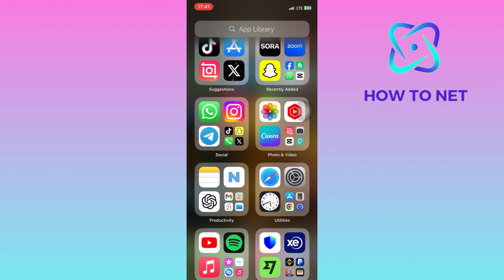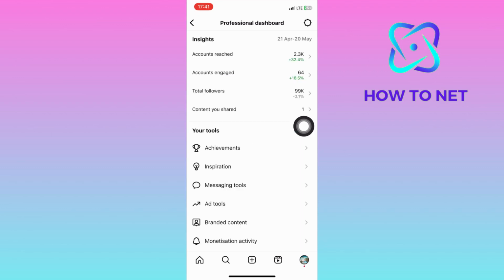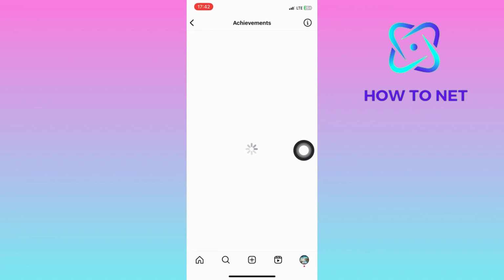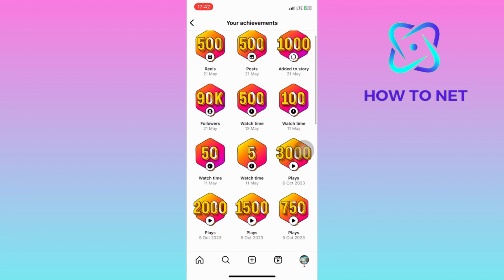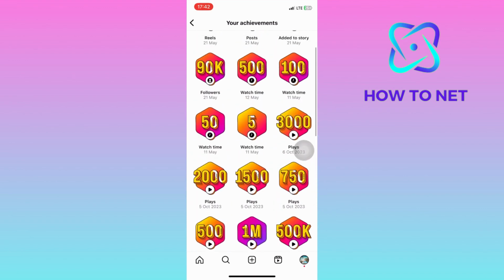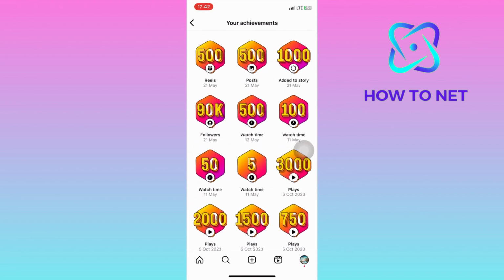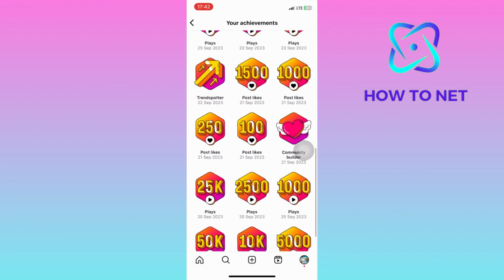How To Check Your Instagram Achievements [2025 Update]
In this Simple video tutorial, am going to share with you how you can check and see your Instagram achievements. Instagram achievements are vital as they validate your efforts and expertise, boosting credibility and authority within your niche. They serve as powerful networking tools, attracting potential collaborators and sponsors, and open doors for monetization through sponsorships and sales.

see your Instagram achievements.